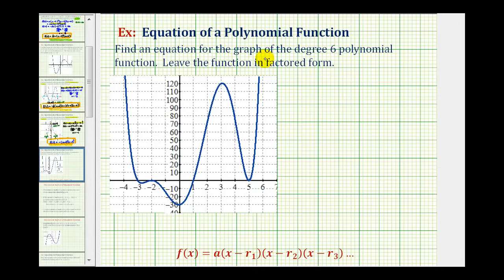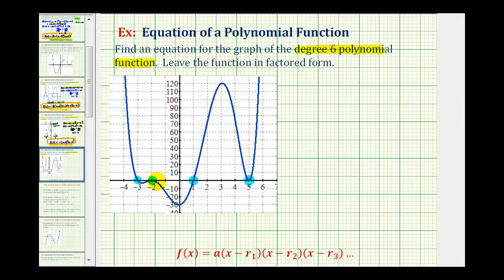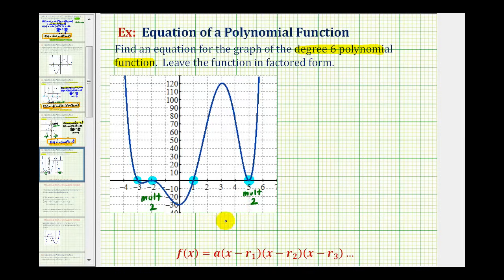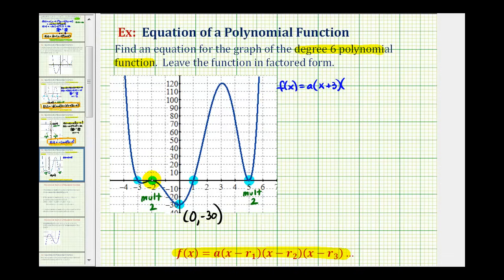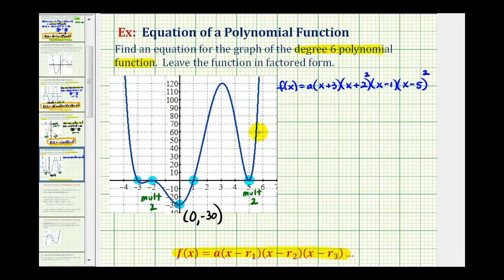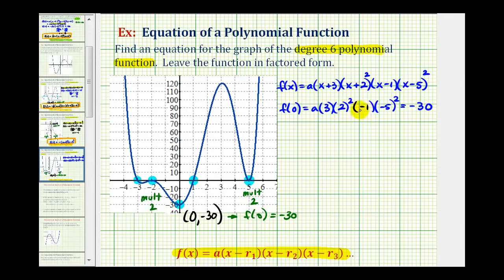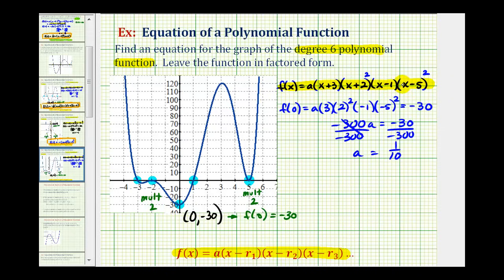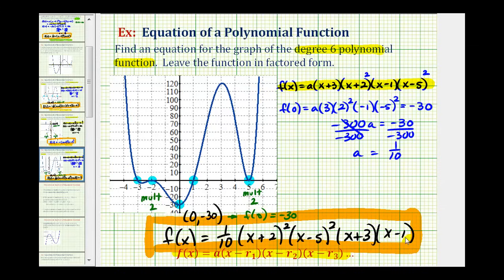Ex3: Find an Equation of a Degree 6 Polynomial Function From the Graph of the Function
This video explains how to determine an equation of a polynomial function from the graph of the function.